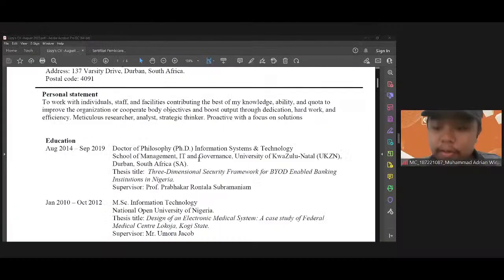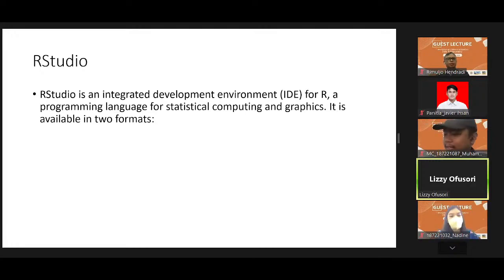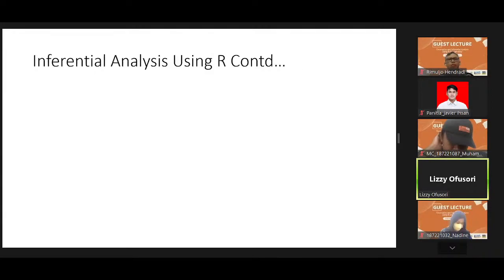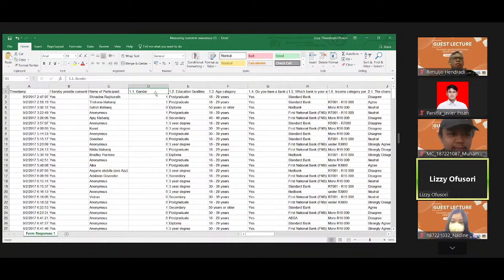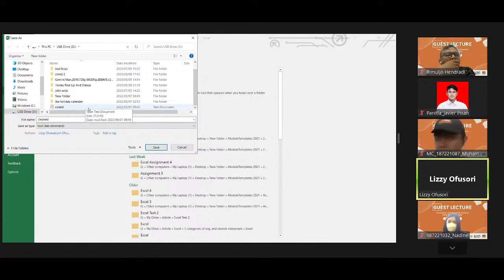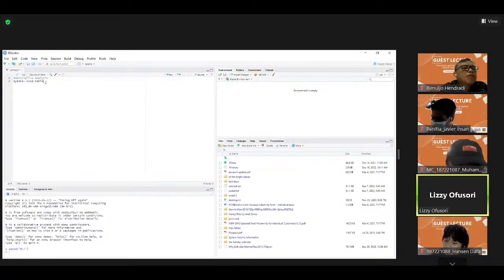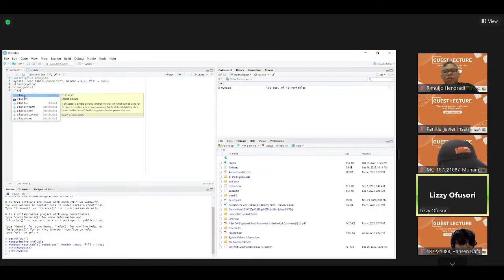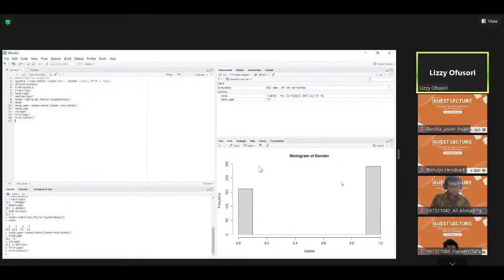"Descriptive and Inferential Analysis Using R-Programming" - Guest Lecture 2022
[GUEST LECTURE]

Today's Guest Lectureby Information Systems Study Programme and HIMSI UNAIR is about "Descriptive and Inferential Analysis Using R-Programming" delivered by Dr. Lizzy O. Ofusori, which will be held on:

📆 Date : November 24, 2022
🕥 Time : 13.00 PM - 14.40 PM (GMT+7)
💻 Place: Zoom Virtual Meeting

Click the Zoom meeting link or enter the Meeting ID and the passcode below to join our meeting :

Passcode: RProg_SI22

Please use our virtual background for the photo session near the end of the event! You may download it on.

Make sure you arrive on time and prepare your best questions about the topics to be discussed. Thank you and see you in the Zoom Class! 👋

Regards,
HIMA Sistem Informasi FST Universitas Airlangga